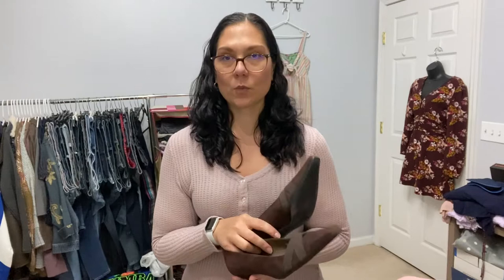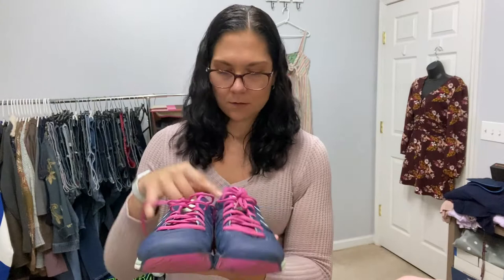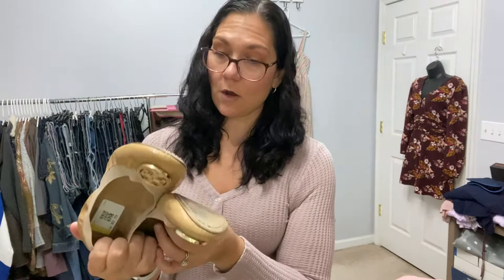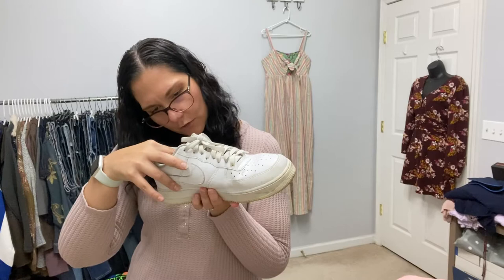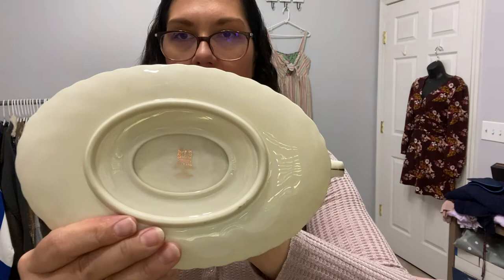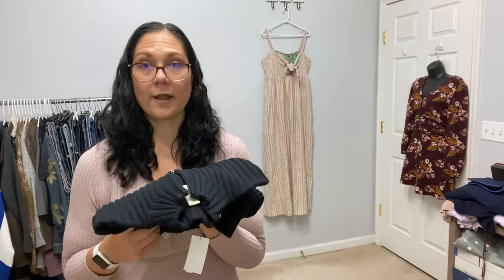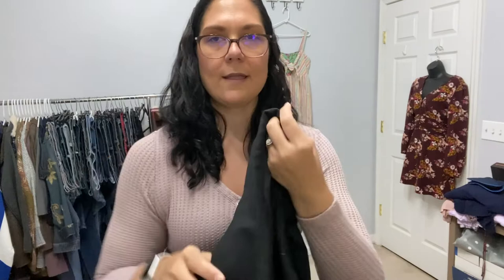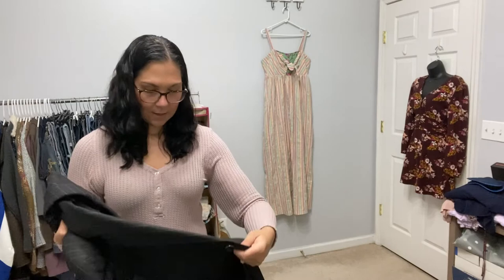THRIFT Haul from THREE Different Stores - What I Bought to Resell Online (Including Hard Goods!)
I have been trying to fit in short little trips to Goodwill whenever I can - this haul is from three different stores and I only had about 45 minutes in each store!  Check out what I picked up to resell online for profit!

Here is the link to my video about how I use The Real Real to consign designer items!

I use ListPerfectly to crosspost my listings on multiple platforms.